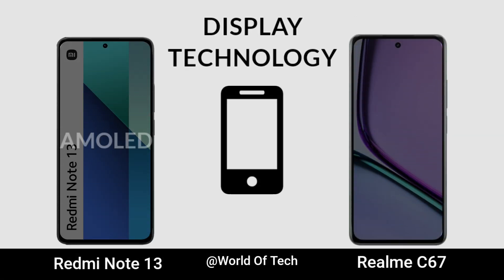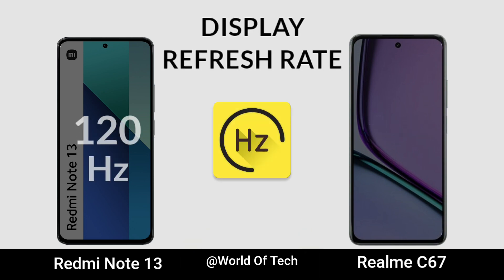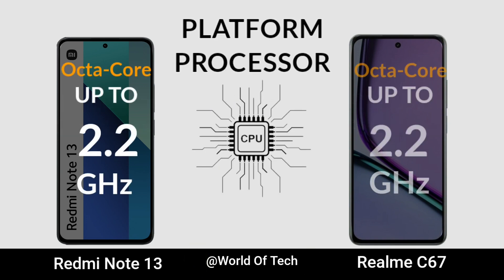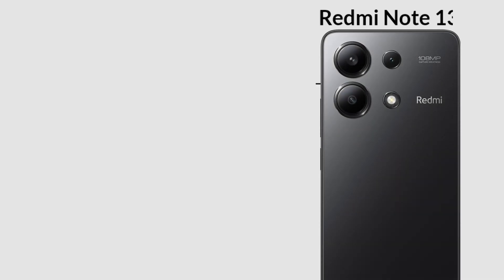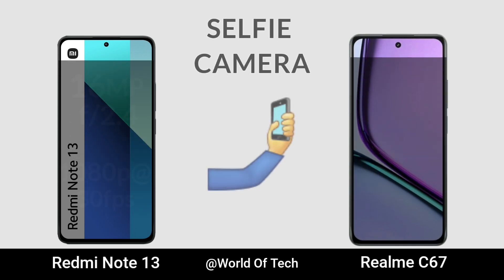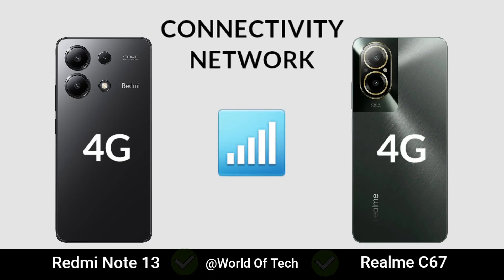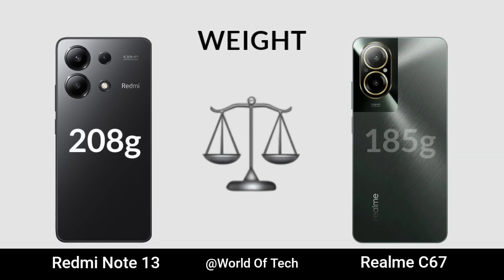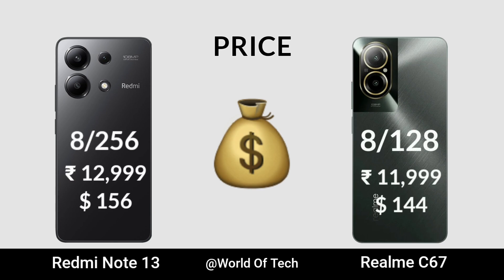Redmi Note 13 vs Realme C67 || Price | Review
Redmi Note 13 vs Realme C67  | Specs Comparison